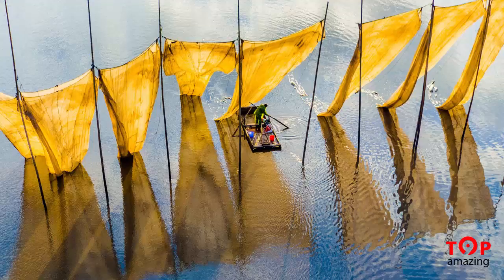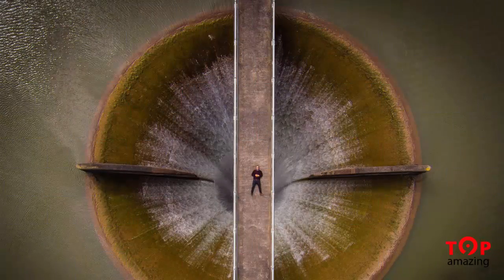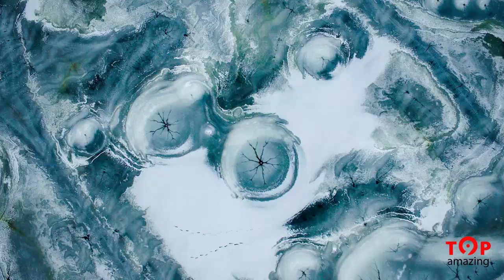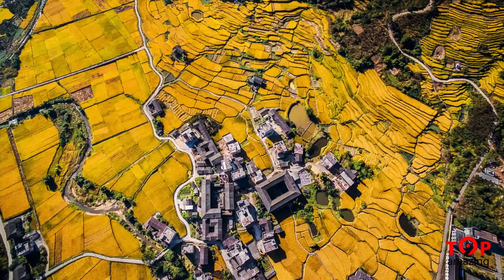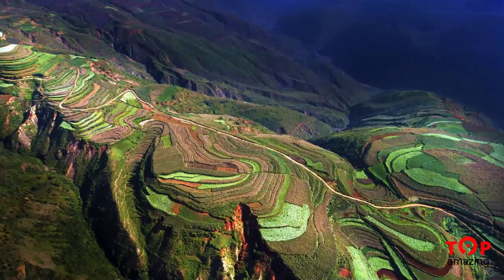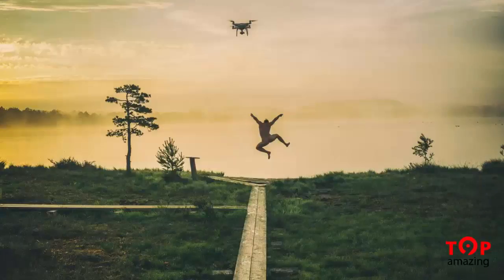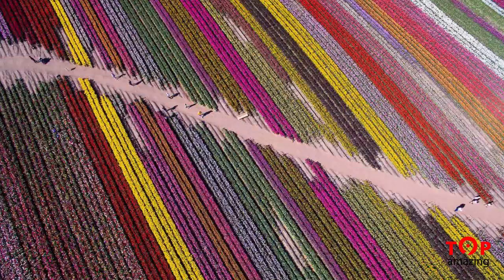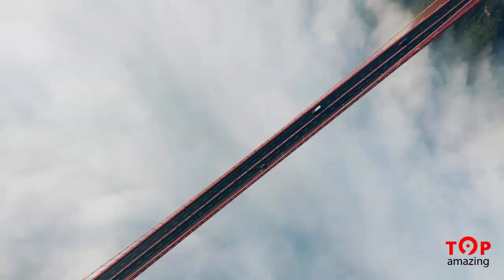Top Of The World’s Best Drone Photos, Taken From 27,000 Entries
To show you how popular these little things have become all you have to do is look at the number of submissions to the SkyPixel Photo Contest. There were more than 27,000 submissions. If you figure that everyone that has one didn’t actually submit any photos that will tell you just about how many of these things are now flying overhead.